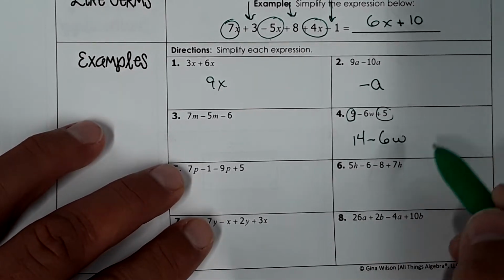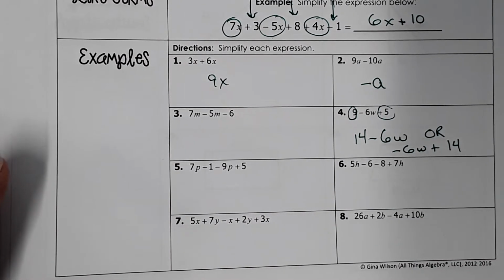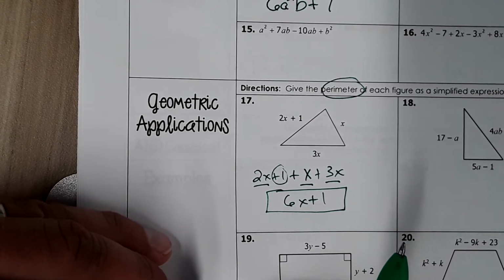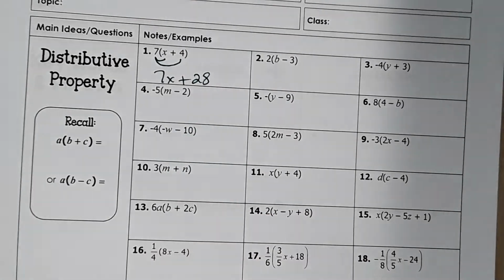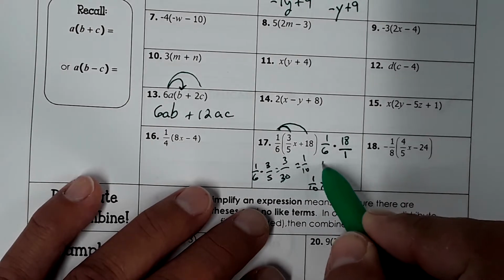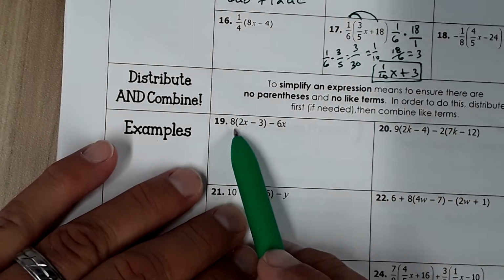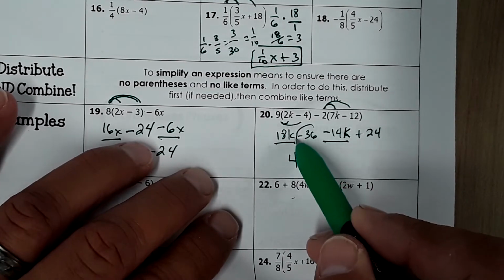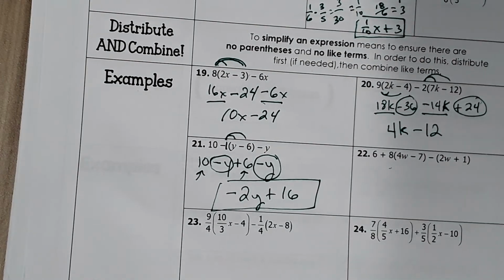Week 3 assignment 5 Algebra